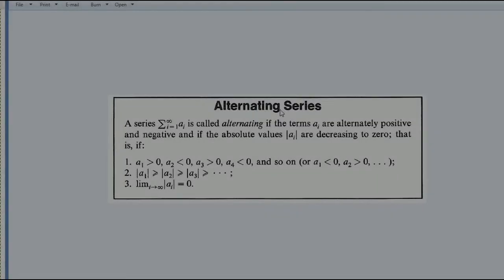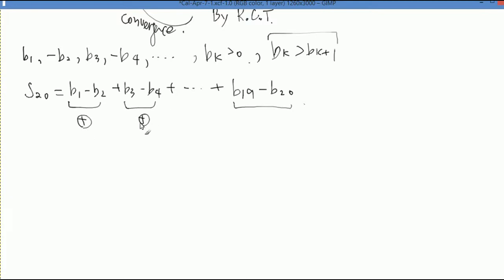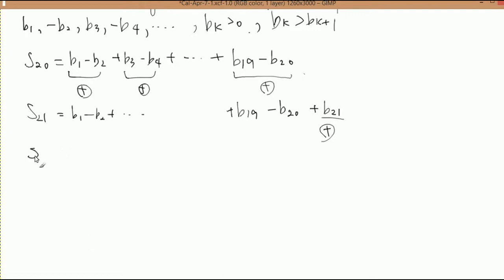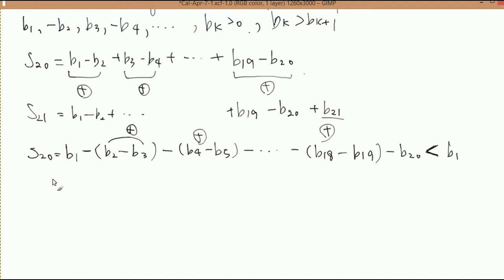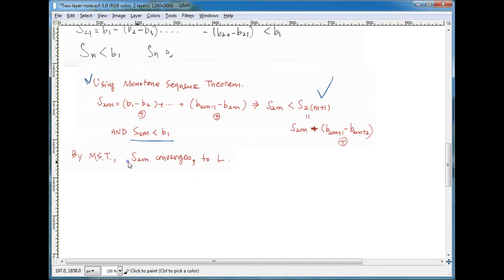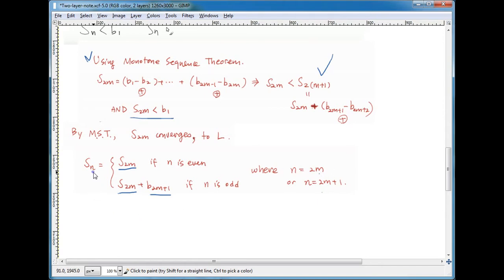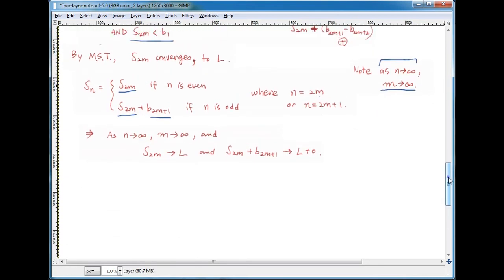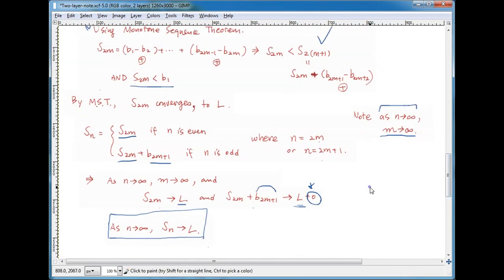Proof of Alternating Series Test